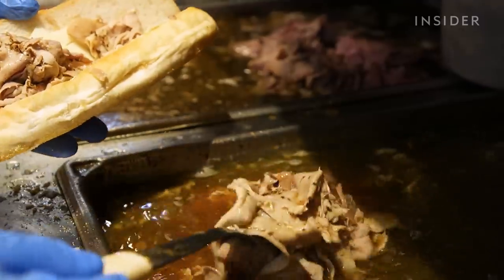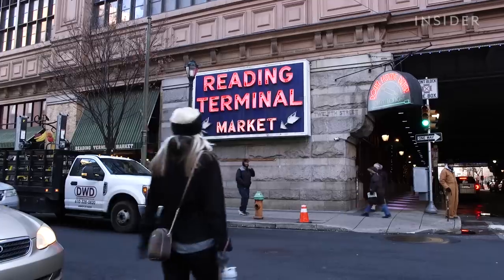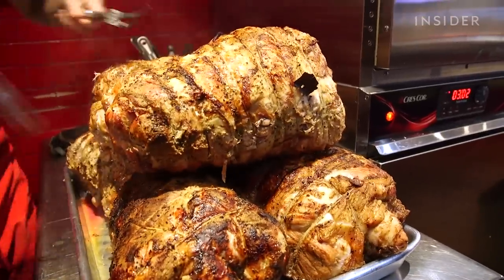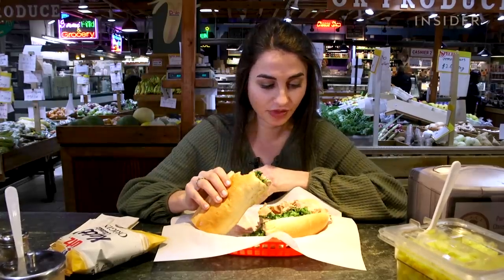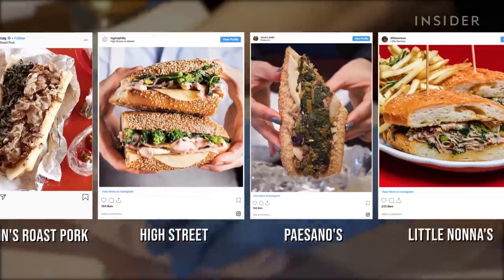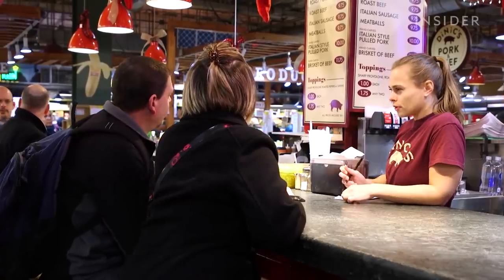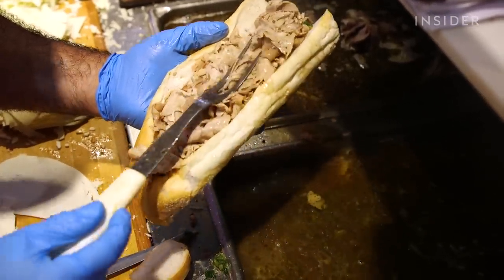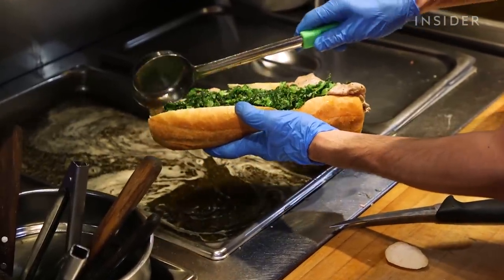DiNic's Roast Pork Is Philadelphia's Real Signature Sandwich | Legendary Eats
Tommy DiNic’s has been serving its famous roast pork sandwich in Reading Terminal Market since 1977. The sandwich comes with thin-sliced roast pork, sharp provolone, and broccoli rabe and was named the best sandwich in America by "Man v. Food" in 2012. Insider’s Taryn Varricchio headed to DiNic’s to find out why. DiNic’s fourth-generation owners explained how they’ve perfected the roast pork sandwich and why Philadelphians argue it compares (and even trumps) a classic Philly cheesesteak.